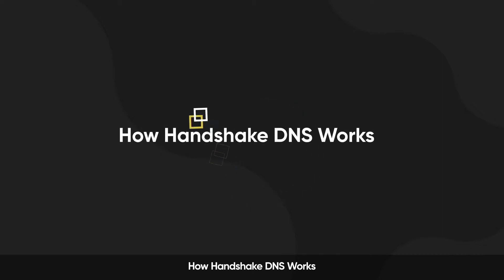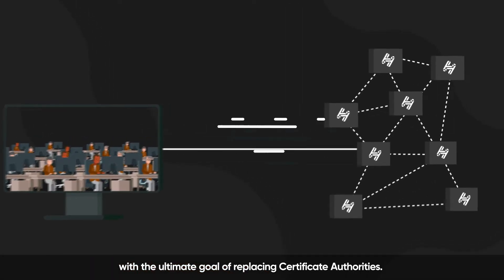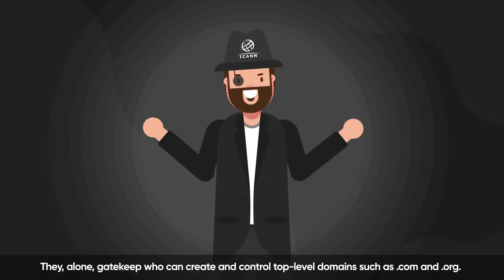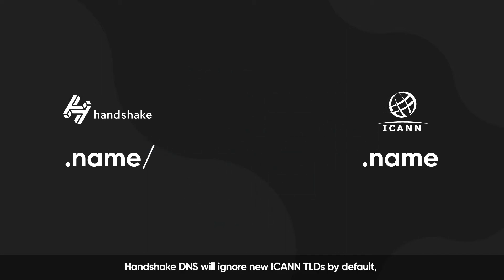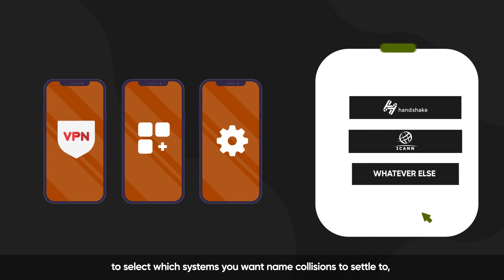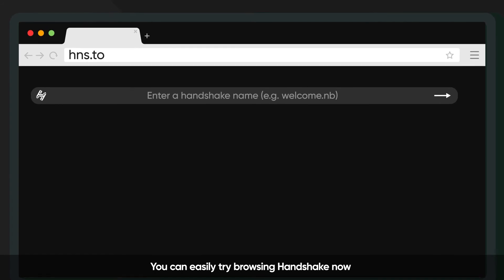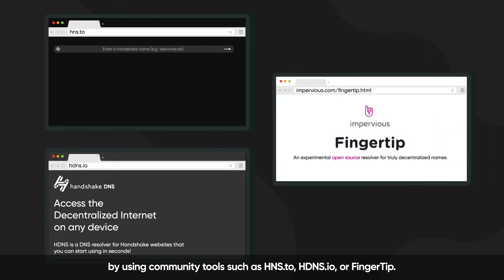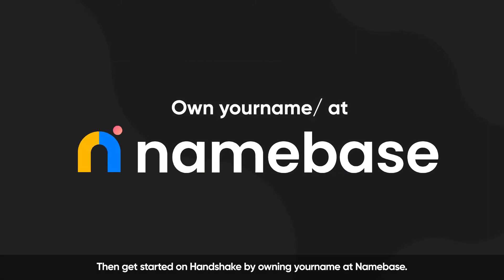How Handshake DNS works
While Handshake is a blockchain that was specifically built for DNS, it does not seek to decentralize the entire Domain Name System. Rather, it focuses on decentralizing the storage and control of the DNS root zone, with the ultimate goal of replacing Certificate Authorities.

The root zone is currently controlled solely by ICANN. They alone gatekeep who can create and control top-level domains such as .com and .org.

Handshake soft forks ICANN’s root zone with a decentralized blockchain that is backwards compatible with the existing ICANN top-level domains.

This means when you switch your DNS to Handshake DNS to access Handshake domains, you’ll still be able to access ICANN websites like Google, Twitter, Wikipedia, and Twitch.

For example, when you attempt to visit google.com, Handshake DNS will recognize that “.com” is an ICANN TLD and defer to ICANN’s system.

But what about name collisions?

A name collision occurs when both Handshake and ICANN have the same top-level domain in their root zones, and can happen if ICANN releases a name that already exists on Handshake.

Handshake DNS will ignore new ICANN TLDs by default, but you can always use an alternative version of Handshake DNS and choose to defer to ICANN names if a collision occurs.

Browsers and apps that support Handshake will also provide the option to select which systems you want name collisions to settle to, even including other blockchain DNS systems, giving you more power over your browsing experience.

You can easily try browsing Handshake now by using community tools such as HNS.to, HDNS.io, or Fingertip.

Try visiting your first Handshake domain at namebase/ with HNS.to, changing your DNS settings trustlessly.

Then get started on Handshake by owning yourname/ at Namebase.